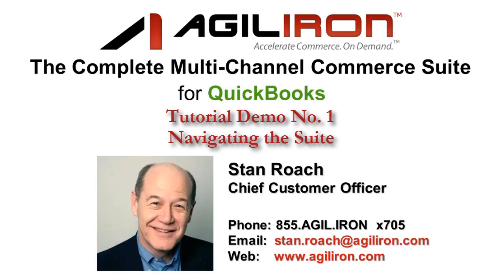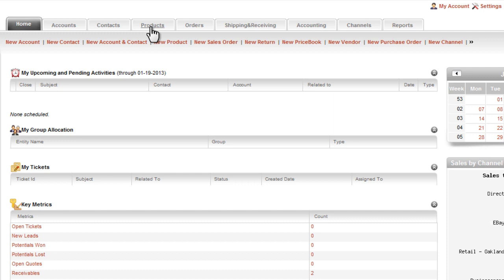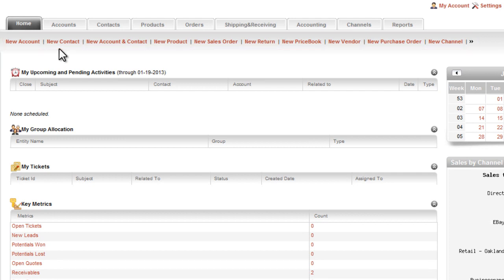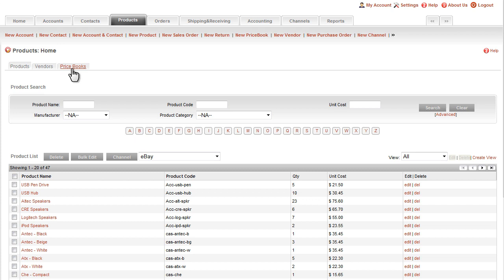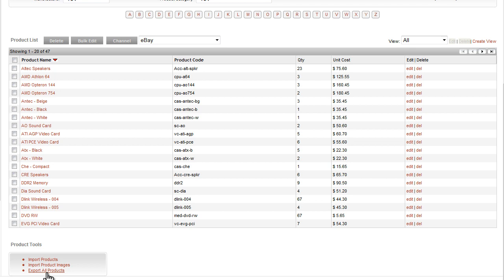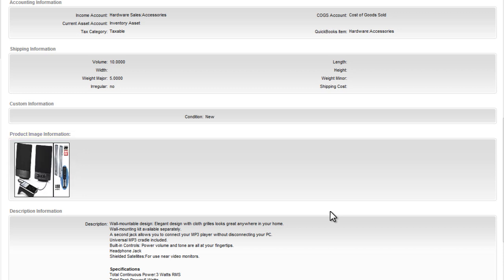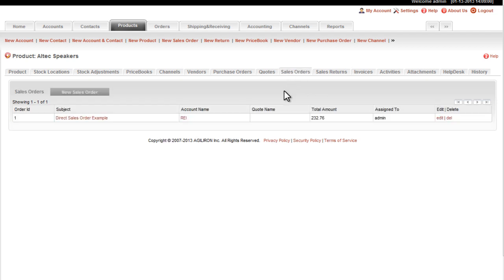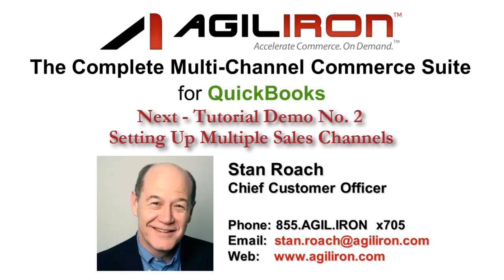Agiliron - Tutorial Demo No. 1 - Navigating the Suite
Agiliron - The Complete Multi-Channel Commerce Suite for QuickBooks. This first demo walks you through the top level System Navigation and the Module Navigation which is used through out all the modules in the Agiliron Solution Suite.